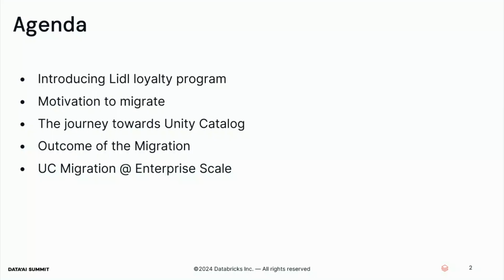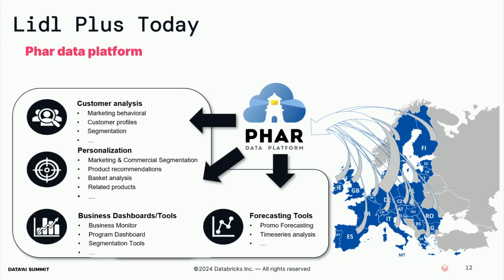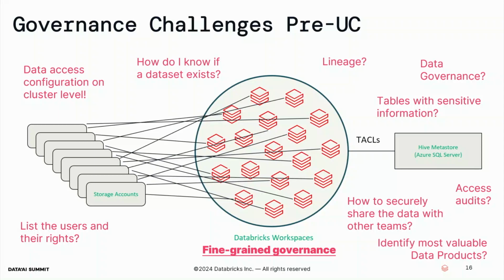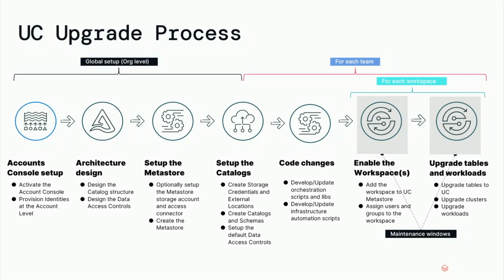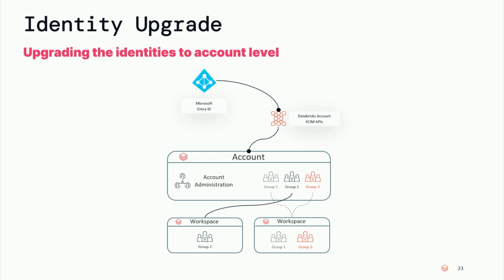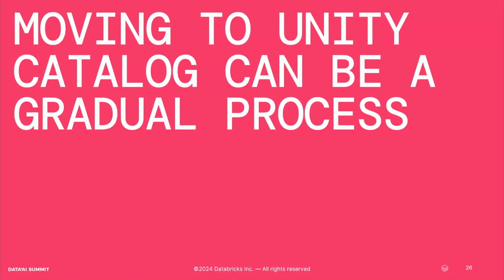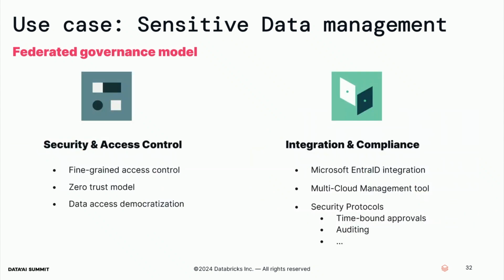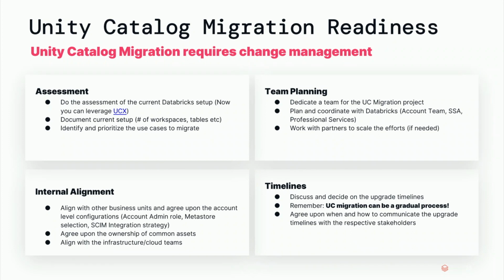Unity Catalog Migration in Europe's Top Supermarket Chain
In this session, we will delve into the journey of a leading European retail giant, Schwarz Group, as it transitions from a standard Databricks deployment to the advanced capabilities of Unity Catalog. This talk specifically addresses the motivation, challenges and strategies involved in executing a smooth and efficient migration in large-scale organizations, particularly those managing hundreds to thousands of workspaces while requiring uninterrupted service. We'll share insights on the planning, execution, and management of this transition, highlighting key considerations such as maintaining data integrity, ensuring continuous operational flow, and adapting to Unity Catalog's enhanced security and governance features. Attendees will gain valuable lessons from our real-world experience, applicable strategies for similar migrations, and understanding the benefits such a transition brings to large, dynamic organizations.

Talk By: Enrique Catalá, Data Architect | Executive Professional, SCRM Lidl International Hub  ; Karthik Subbarao, Specialist Solutions Architect, Databricks